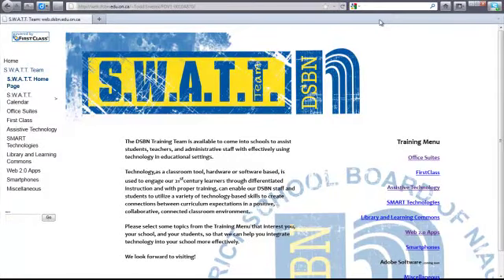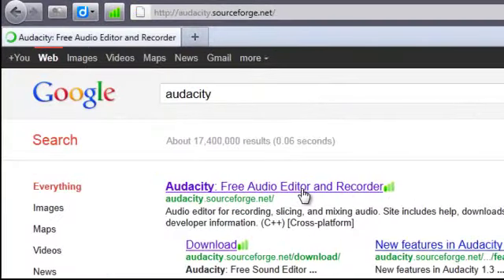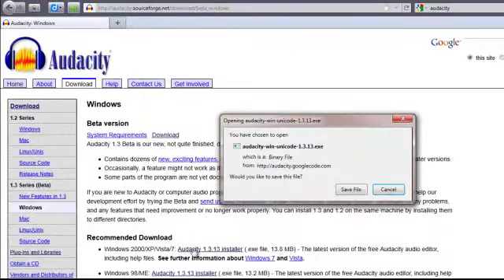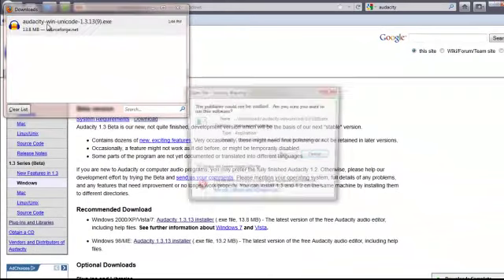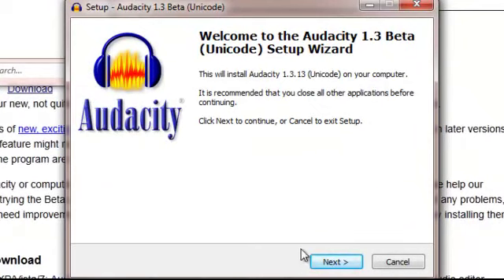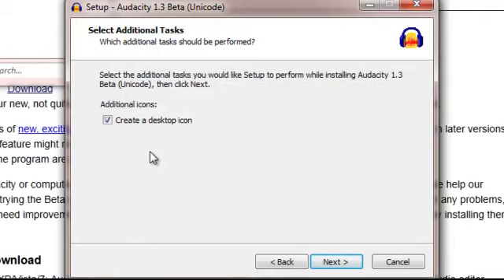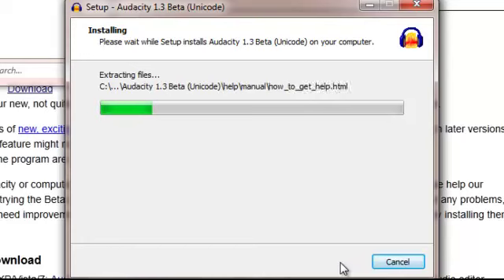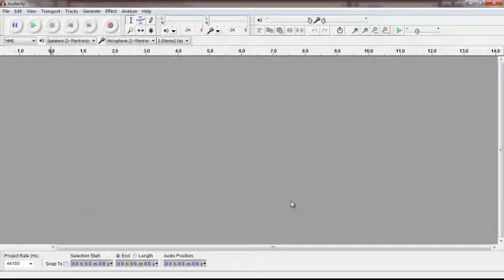Audacity Tutorial - Downloading and Installing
This SWATT tutorial details the installation of Audacity for home use.